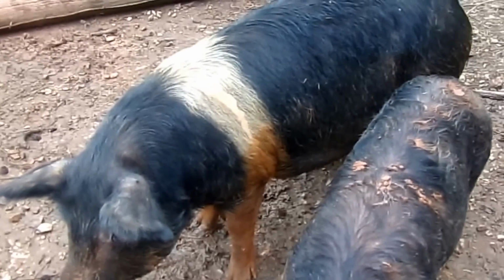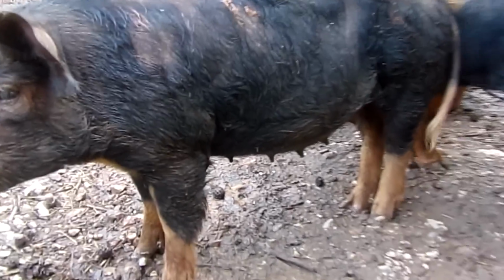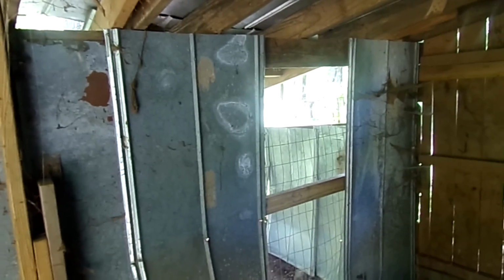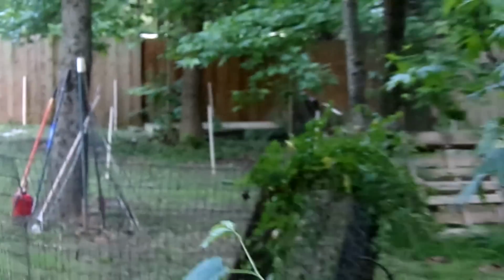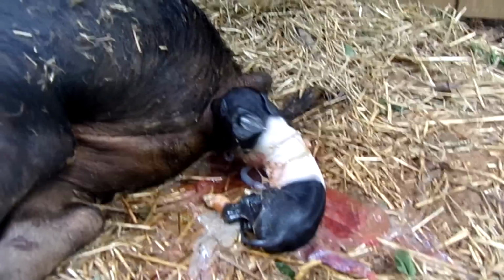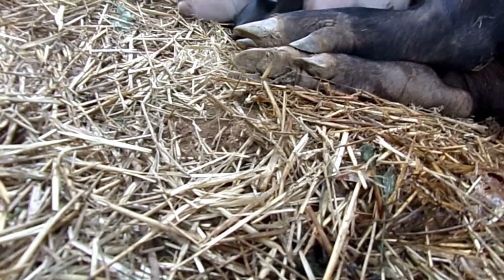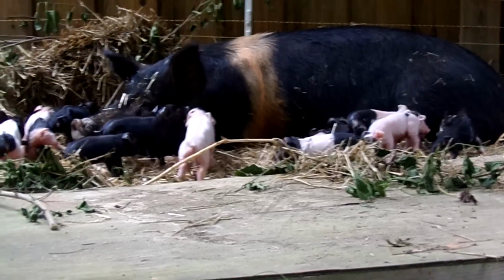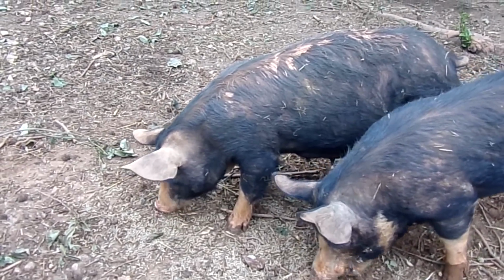Pregnant pigs??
I have have a feeling that the pigs are pregnant. Come and see if I am correct.